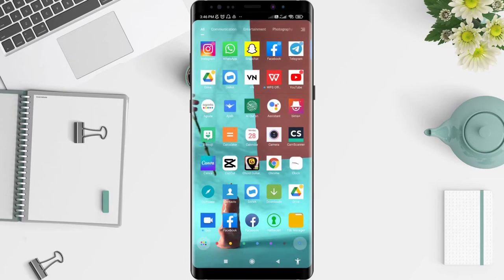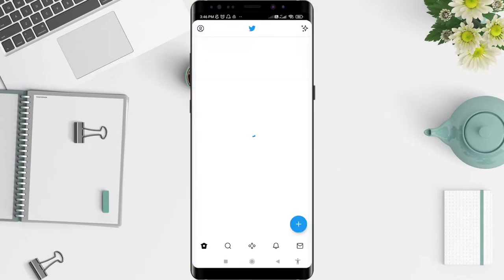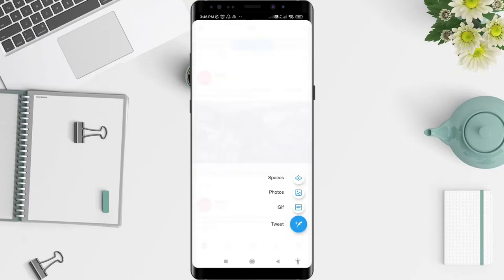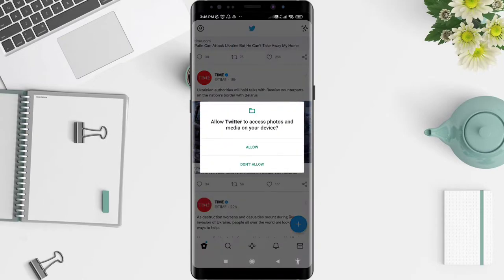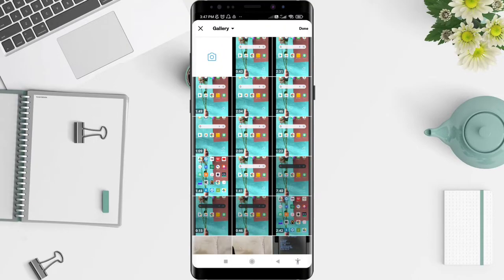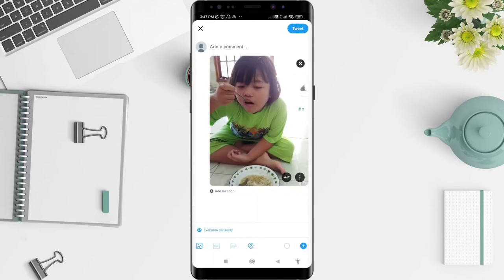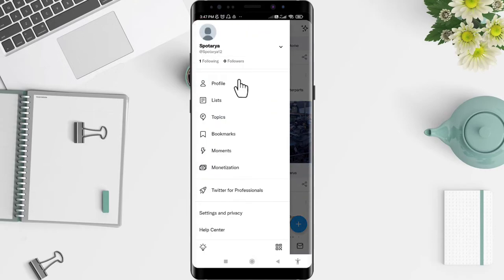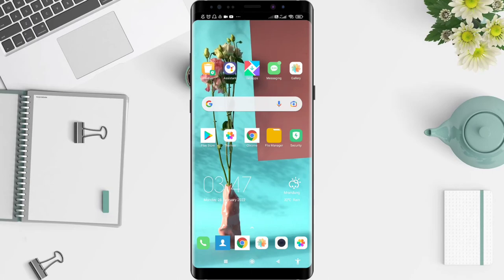How To Post Photo On Twitter | Twitter Tutorial For Beginners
Hi guys, in this video I'll show you how to post photo on twitter.

*this video is related to :
how to post photo on twitter
how to twitter photo post
post photo on twitter
how to post photo in twitter
how to post pictures on twitter
how to post a picture on twitter